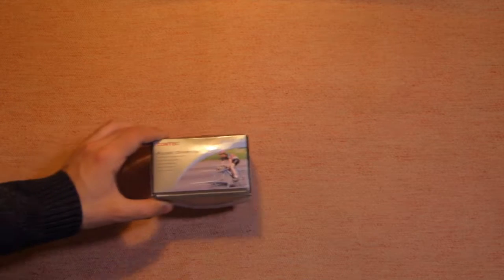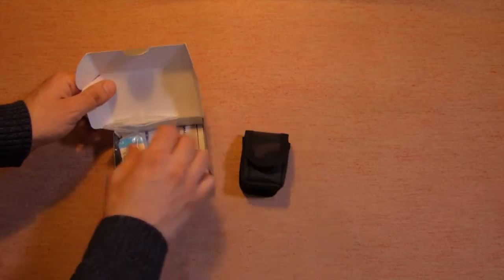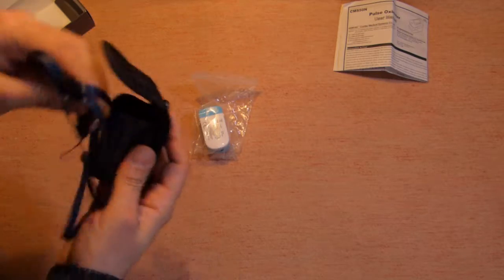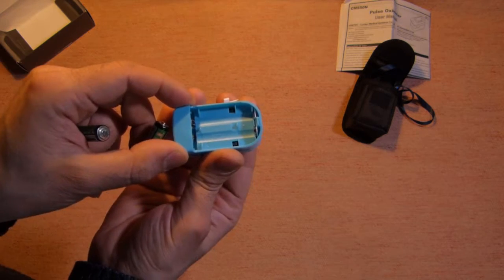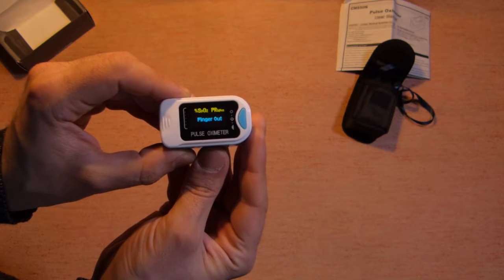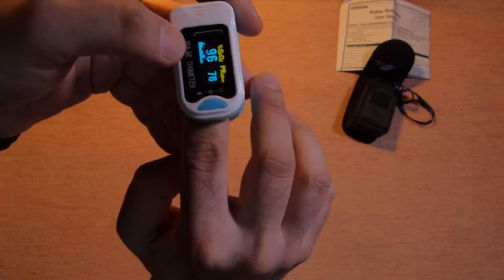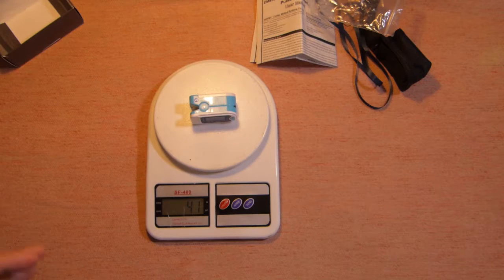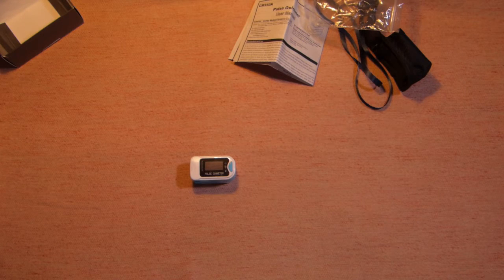CONTEC OLED Pulse Oximeter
THANKS FOR YOUR "LIKE"!